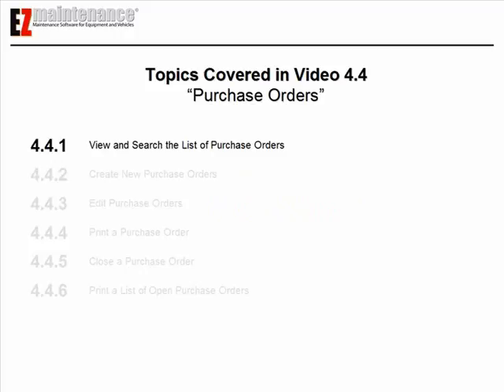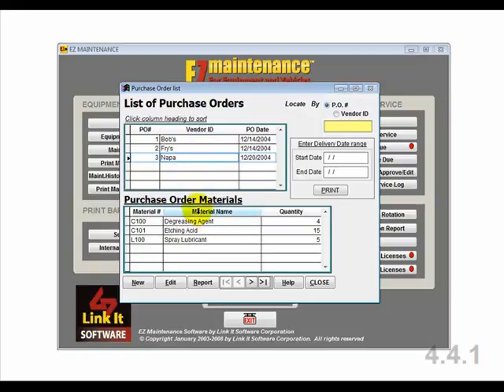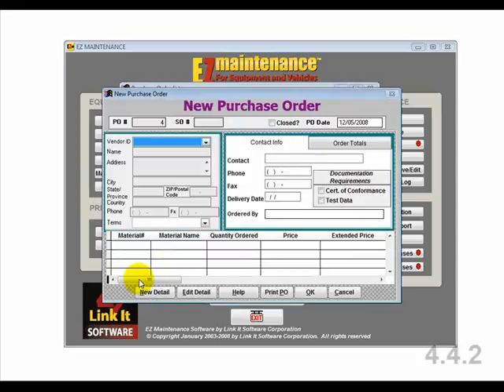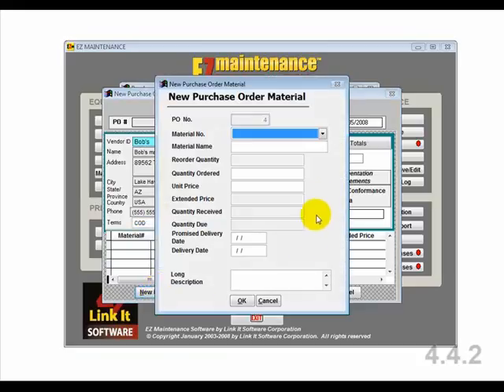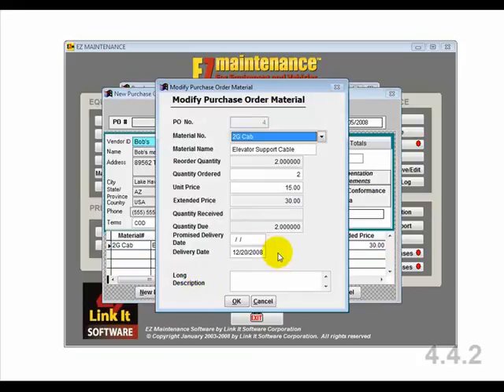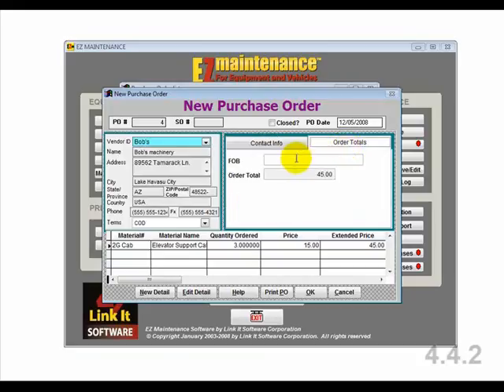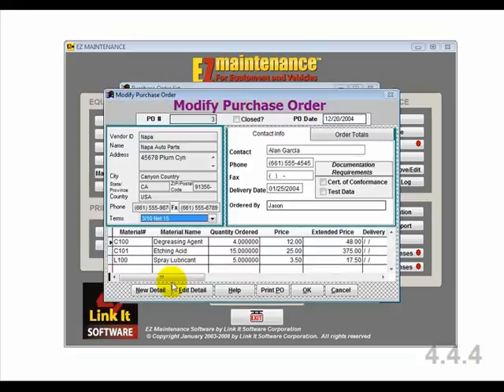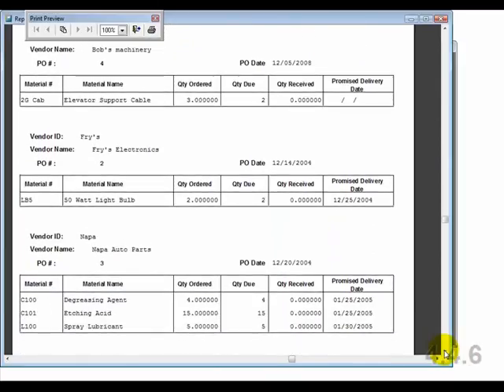4 4 Video